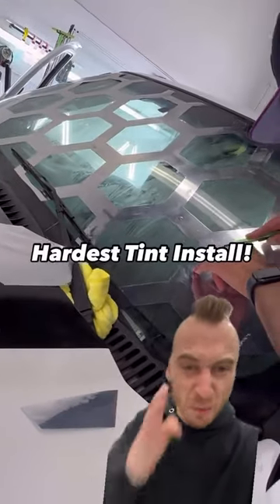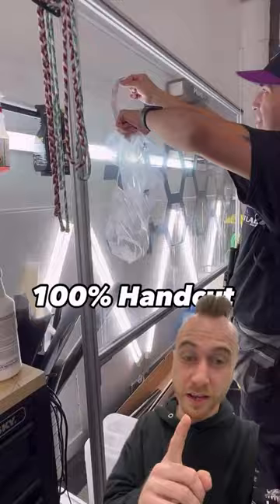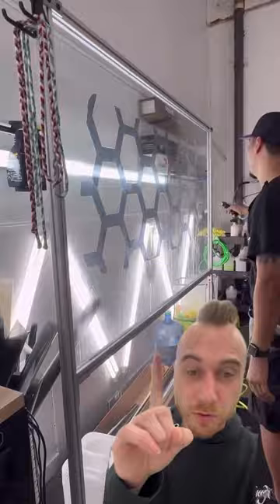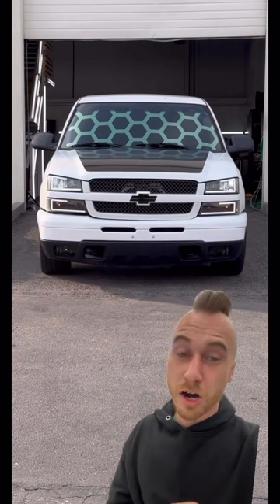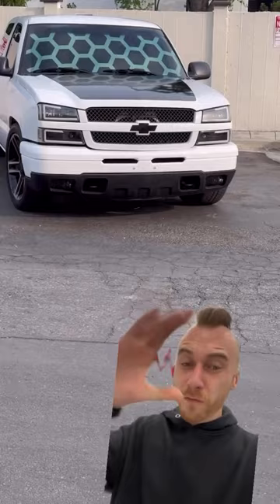Craziest tint job ever?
This is the craziest tint job ever!

Learn to Wrap! 🔽 Discount link 🔽